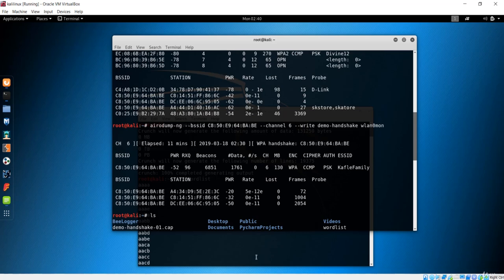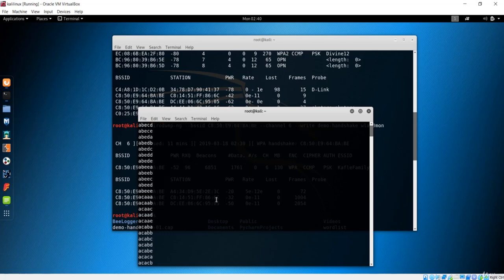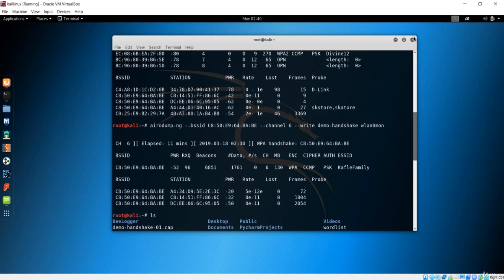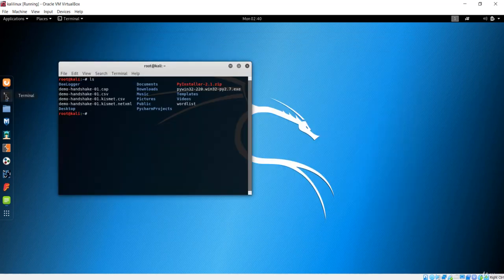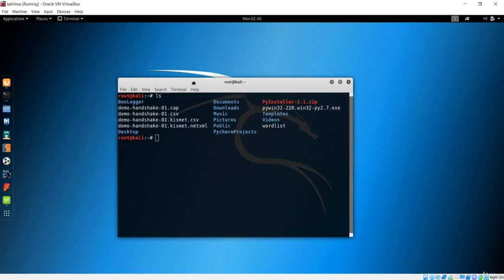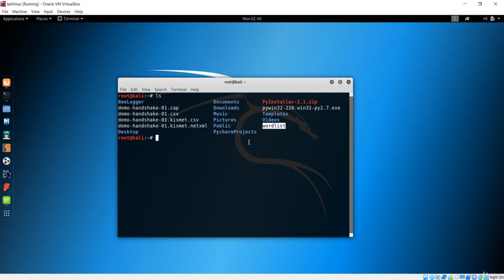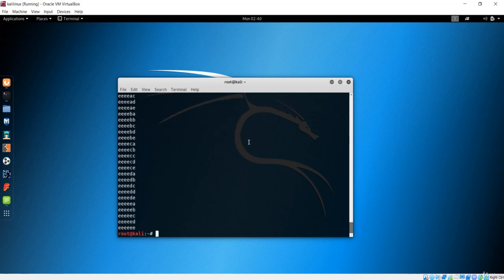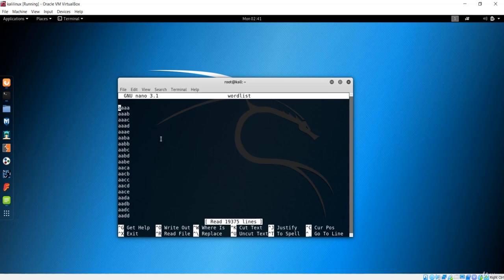2. 10 Crack WPA with Wordlist